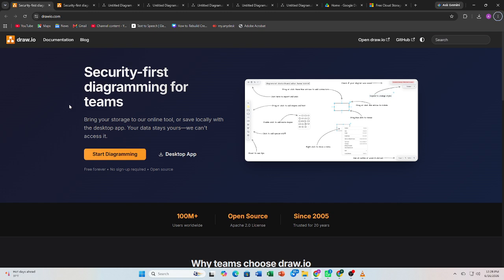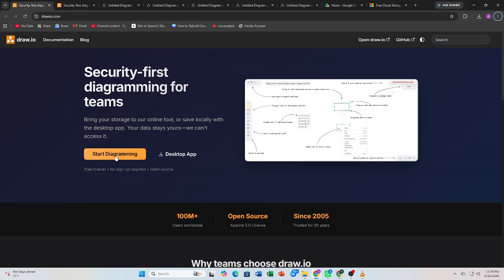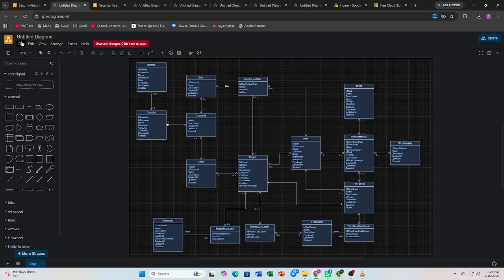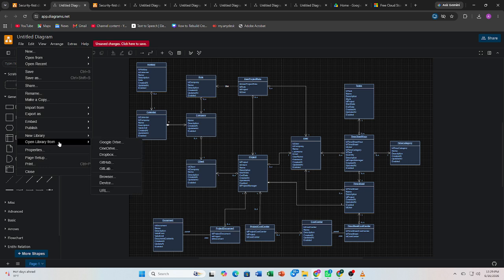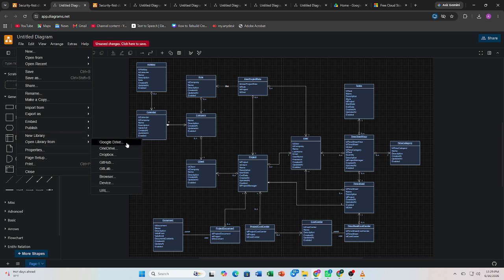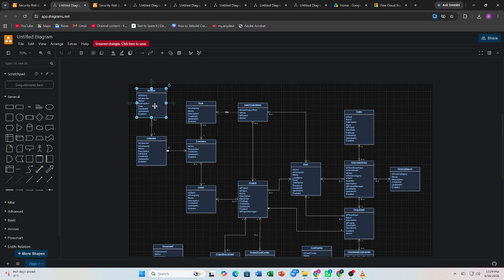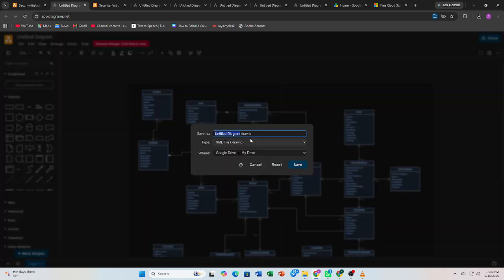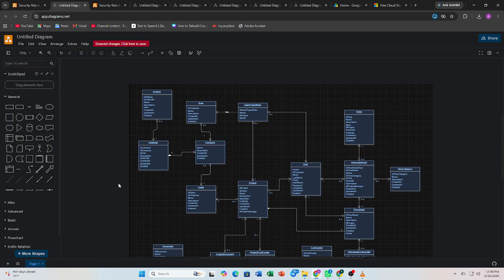How to Import Visio Files into Draw io Full Guide 2026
Learn how to import Visio files into Draw.io with this complete 2026 guide. This step-by-step tutorial explains how to open, convert, edit, and manage Microsoft Visio files in Draw.io (diagrams.net). Learn how to import VSDX files, preserve diagram layouts, work with shapes and connectors, edit imported content, and continue diagram development without Microsoft Visio. Discover best practices for handling compatibility issues, maintaining formatting, organizing imported diagrams, and improving workflow efficiency. Whether you're a beginner, student, developer, designer, business user, IT professional, or project manager, this guide covers everything you need to know about importing Visio files into Draw.io in 2026.